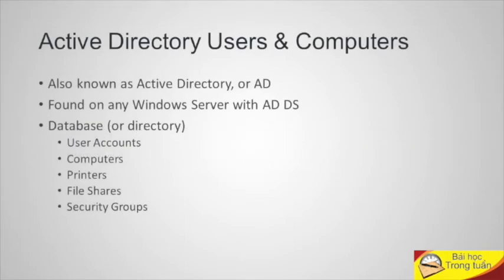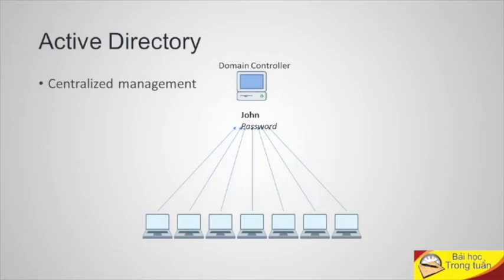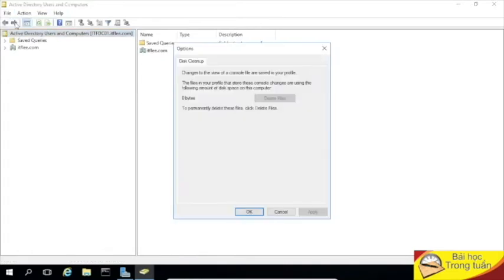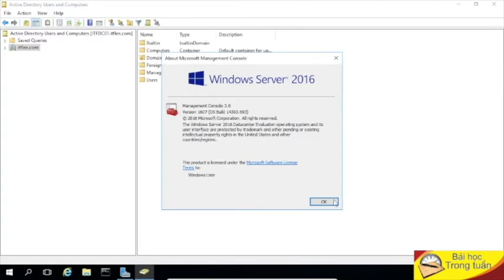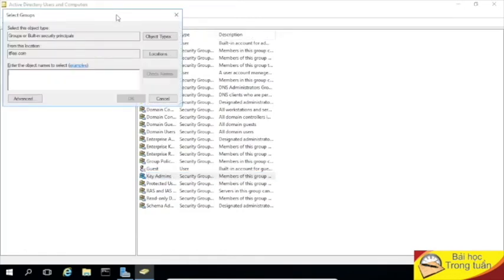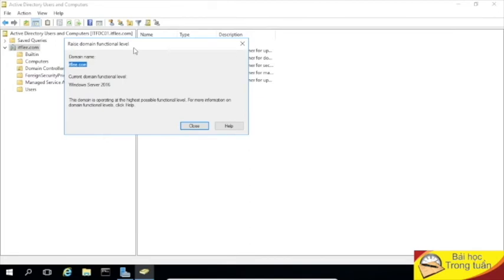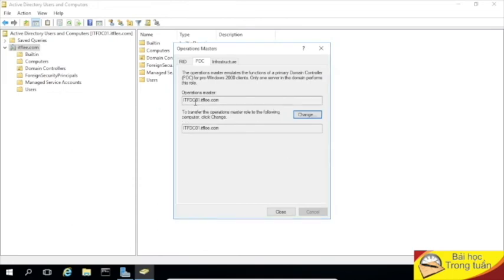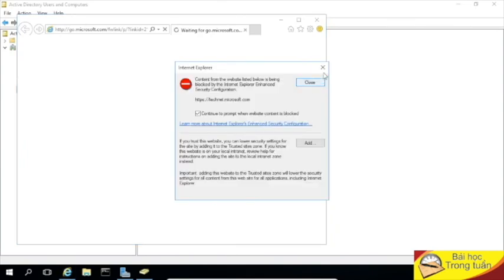Buoi6 1 What is Active Directory